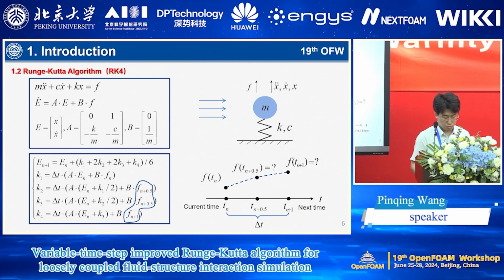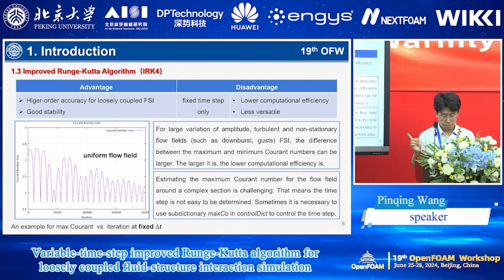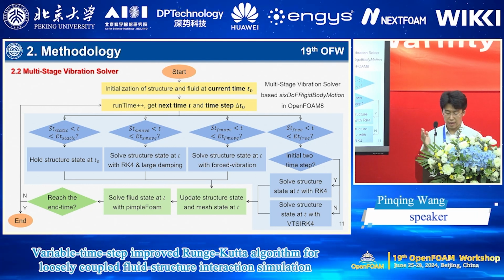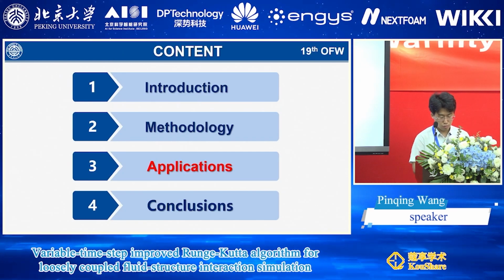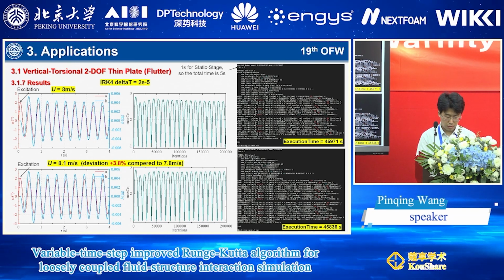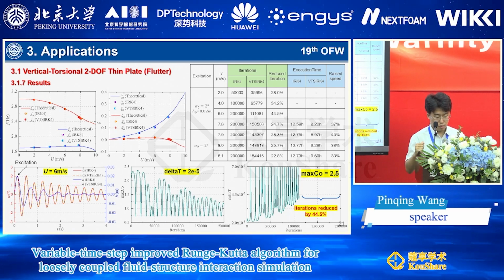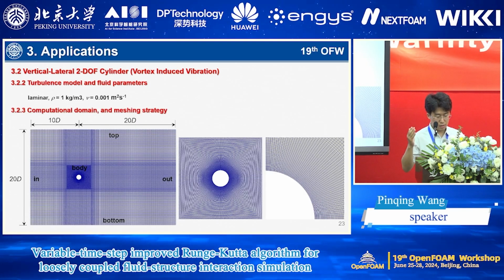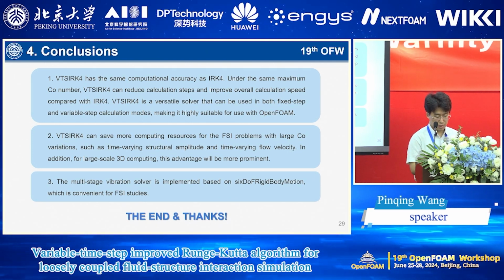[OFW19] Variable Time Step Improved Runge Kutta Algorithm for Loosely Coupled Fluid Structure...